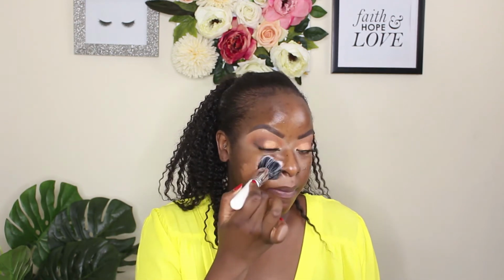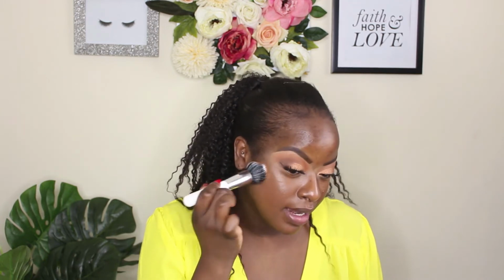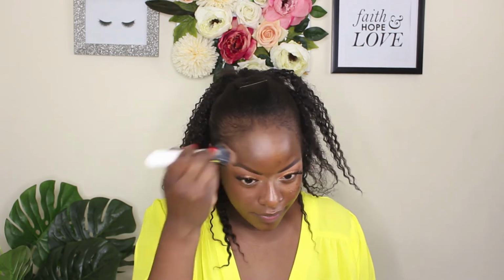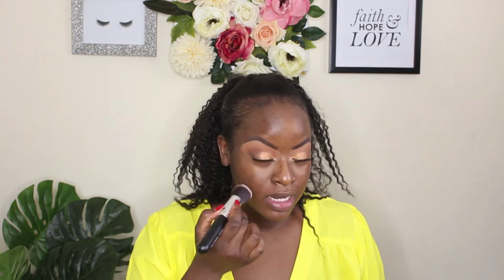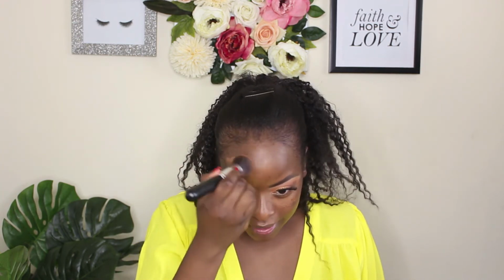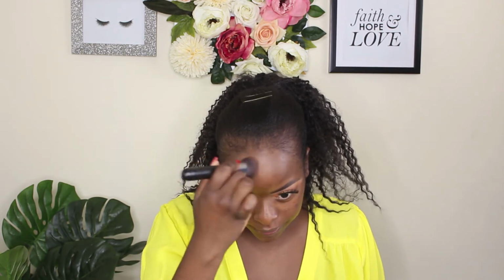WHICH MAKEUP BRUSHES TO USE FOR FOUNDATION | Olivia Akumu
Whether you're a newbie to makeup and you're unsure about which makeup brushes you should be buying, or you're a seasoned beauty lover looking to add to your collection, this video is for you. I'm breaking down the different kind of foundation brushes to use and demo-ing them for you too!

MY HAIR: Fashion Idol Natural Afro

MY EARRINGS: @beautygalorekenya on IG

KEEP IT SOCIAL